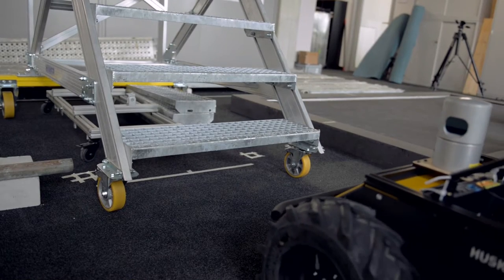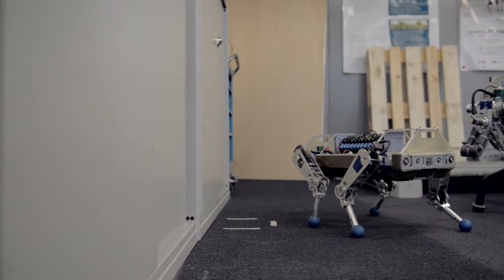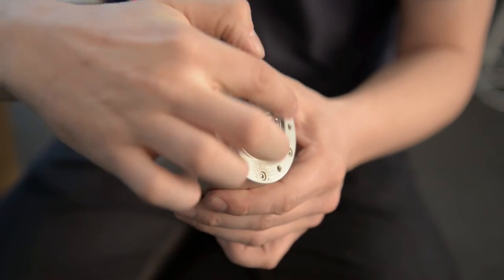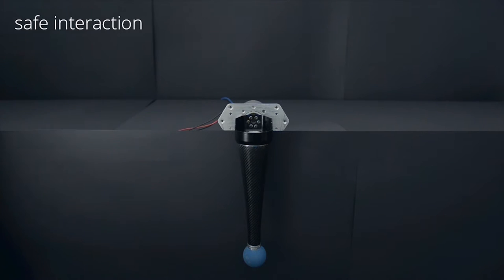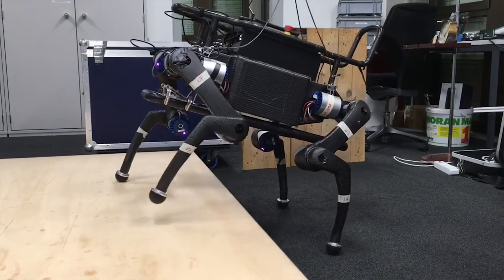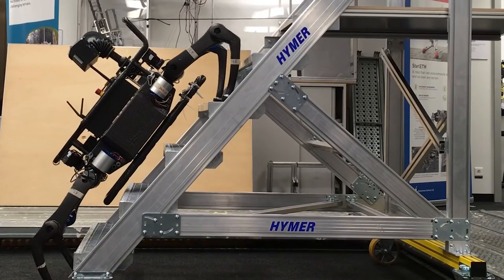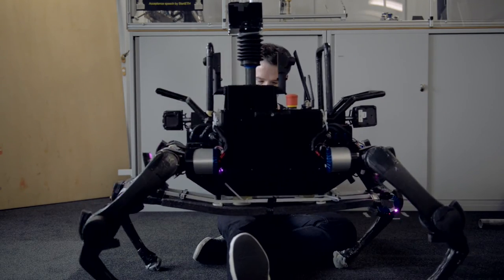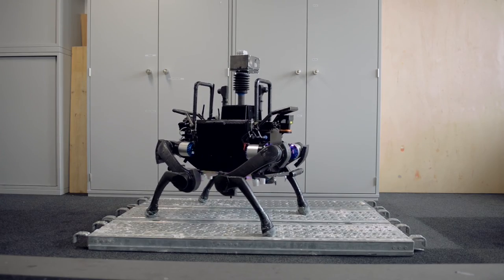MODUL – Modular Drive Units for Legged Locomotion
First, MODUL focused on developing a so-called series elastic actuation (SEA) unit which is modular and suited for outdoor operation. The main benefit of the unit is its ability to control the torque used and its robustness against impacts. The product can be used in many existing, but possibly also new applications that call for a robust mechanism with comparably high torque at low speeds, e.g. for the propulsion system of wheeled, tracked and legged systems, but also to build ‘soft’ robotic arms that are robust against collisions with the environment and that could potentially be used to safely work together with humans.

The second target was to develop a modular, four-legged, energy-efficient multi-purpose transporter, simple to operate, maintain and upgrade, with a high relative payload (50% of body weight) and speed. Immediate target groups of this system are academic and industrial research labs. Future customers might include operators of power plants and chemical/petrochemical facilities that use the robot for inspection and surveillance. Further, applications on rough terrain and in harsh environments, such as search and rescue missions in disaster areas or in the context of service robots are envisaged.
MODUL is a joint project of Eidgenössische Technische Hochschule Zürich and CDD embedded systems.

To learn more about the robot "ANYmal" and its components